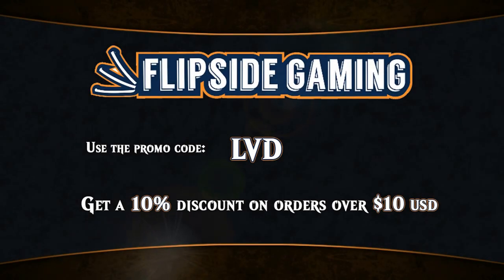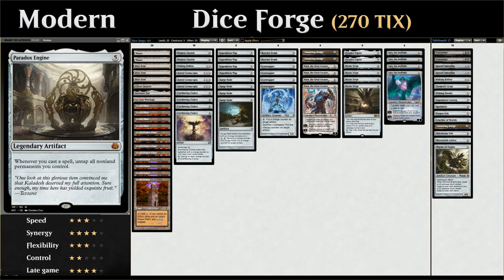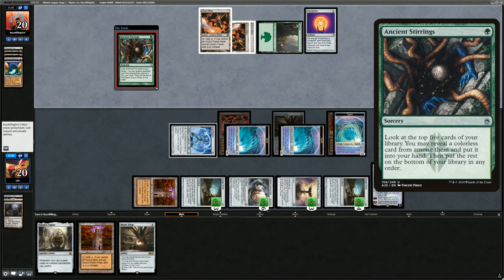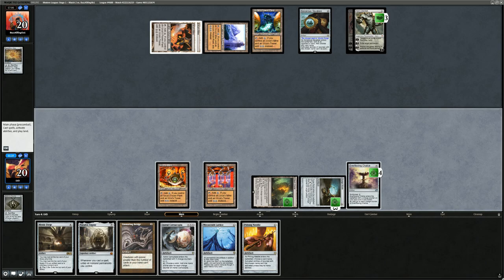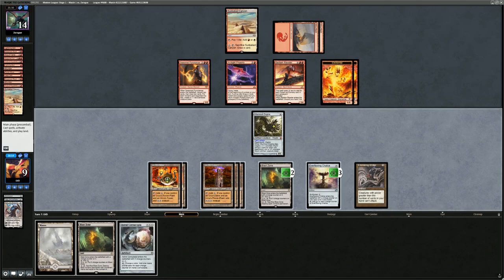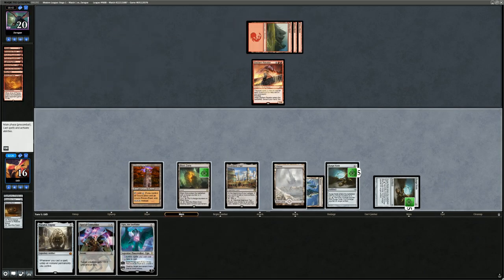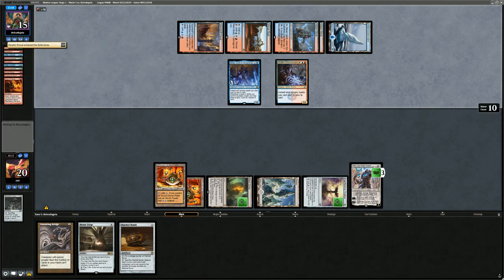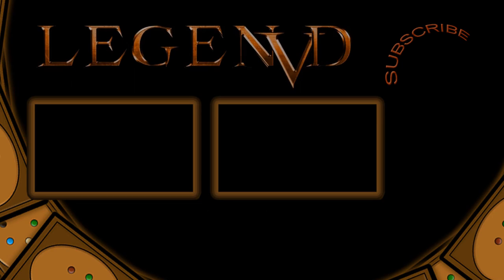Magic Online - Modern - Dice Forge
Magic Online deck tech & gameplay with Dice Factory/Forge in Modern.

Match 1: 08:34
Match 2: 23:38
Match 3: 38:31